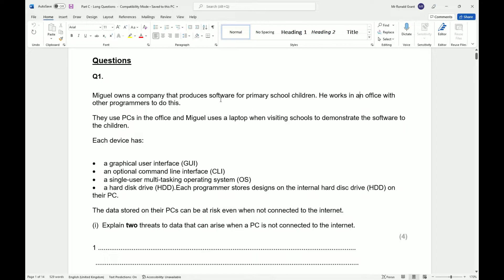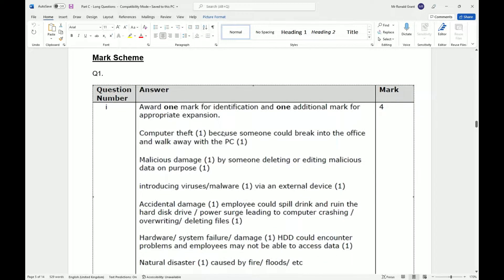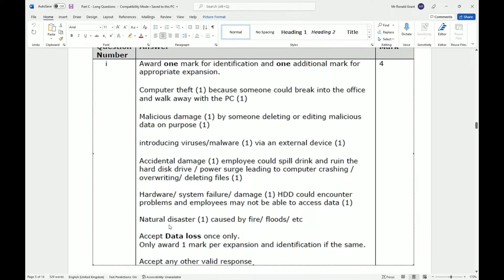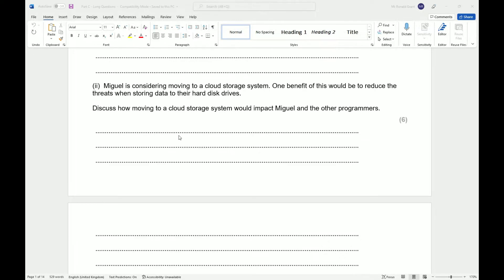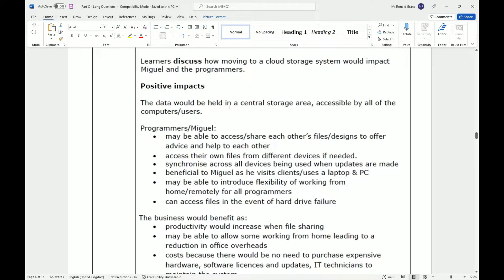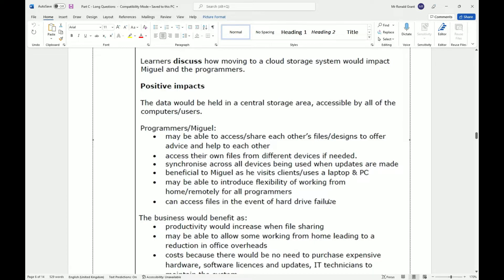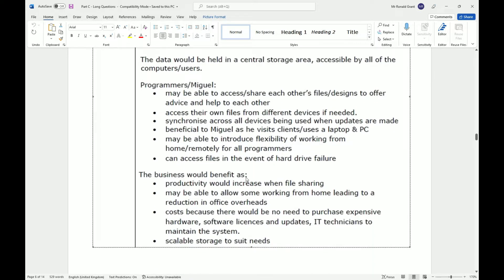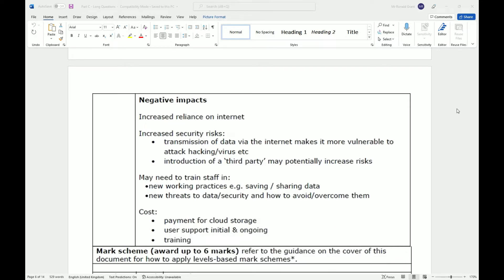BTEC Level 3 IT - Unit 1 - P52 - PART C LONG QUESTION #1 - Operating Online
--- Question Start ---

Miguel owns a company that produces software for primary school children. He works in an office with other programmers to do this.
They use PCs in the office and Miguel uses a laptop when visiting schools to demonstrate the software to the children.
Each device has:

• a graphical user interface (GUI)
• an optional command-line interface (CLI)
• a single-user multitasking operating system (OS)
• a hard disk drive (HDD).Each programmer stores designs on the internal hard disc drive (HDD) on their PC.
The data stored on their PCs can be at risk even when not connected to the internet.

(i)  Explain two threats to data that can arise when a PC is not connected to the internet. [4 marks]

(ii)  Miguel is considering moving to a cloud storage system. One benefit of this would be to reduce the threats when storing data to their hard disk drives.
Discuss how moving to a cloud storage system would impact Miguel and the other programmers. [6 marks]

--- Question End ---